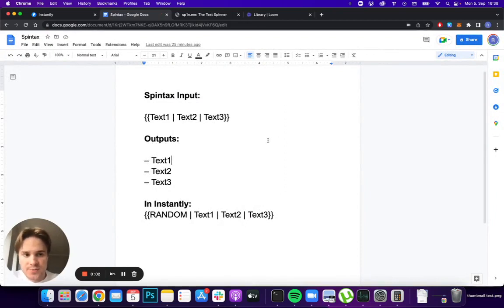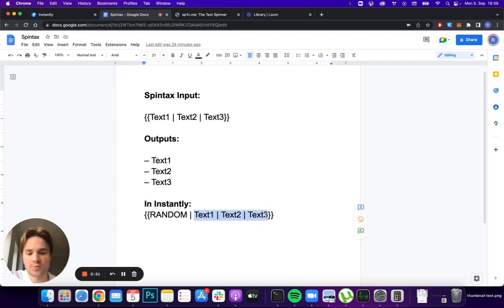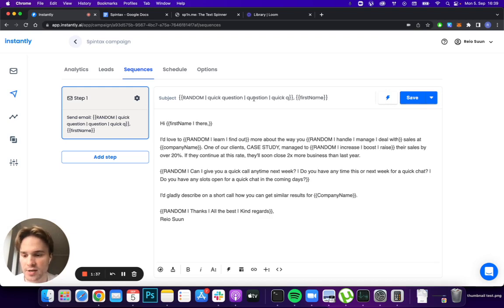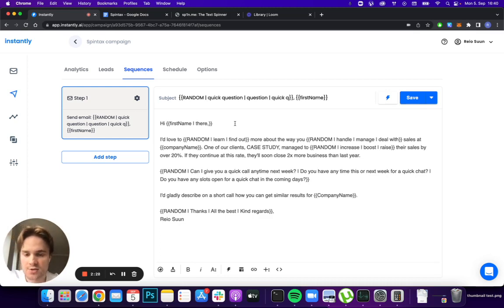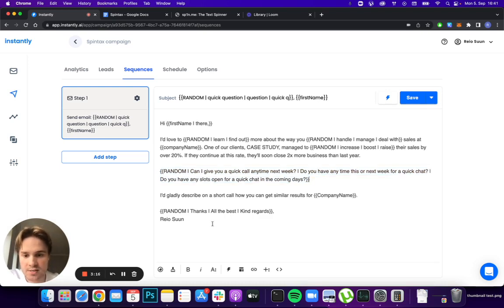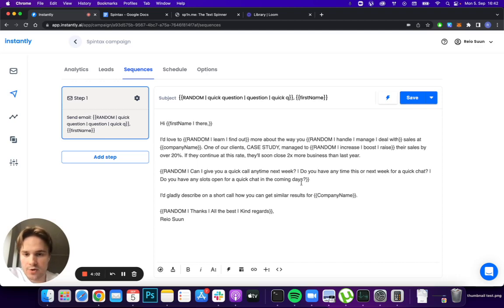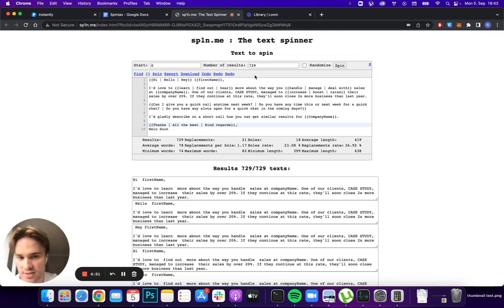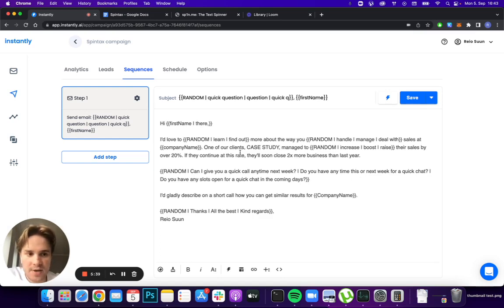How to Use Spintax in Instantly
Here's how you can use Spintax in Instantly to make your email copy unique, increasing your deliverability.

Strategy document: Instantly - How To Send 1000 Cold Emails A Day With 50%+ Open Rate:

Advanced Sequences
Advanced Scheduling